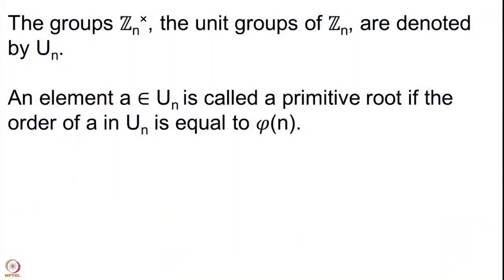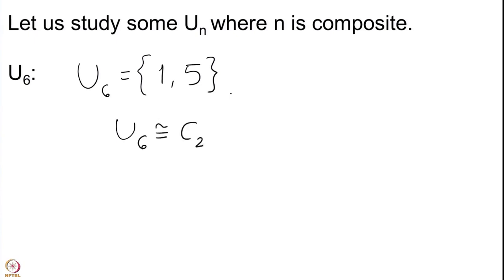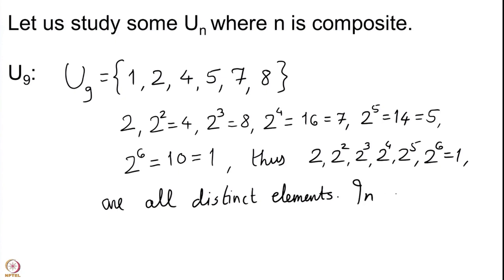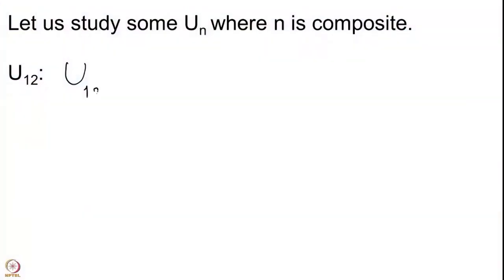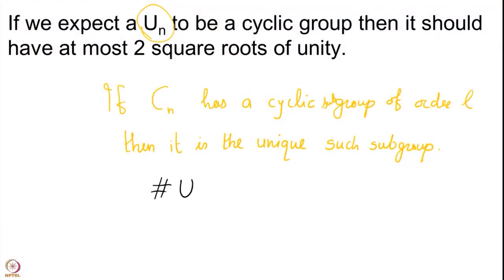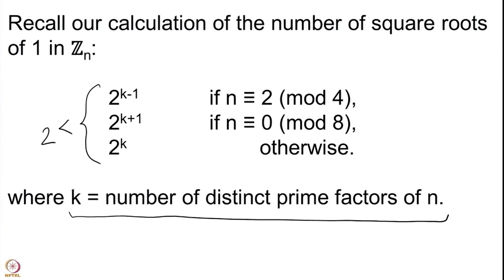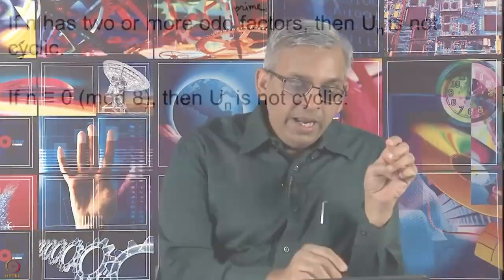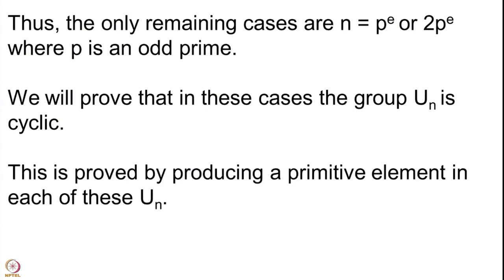Primitive roots - II